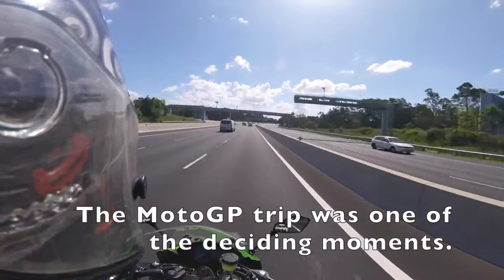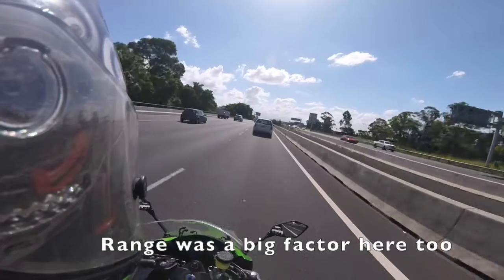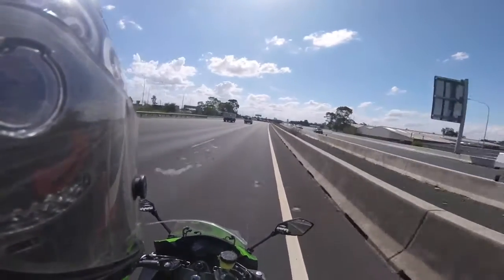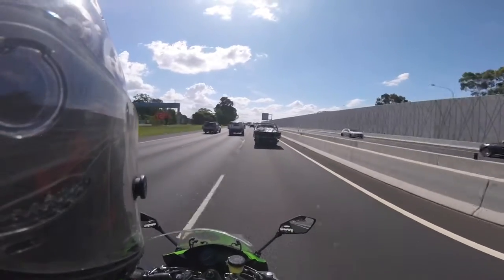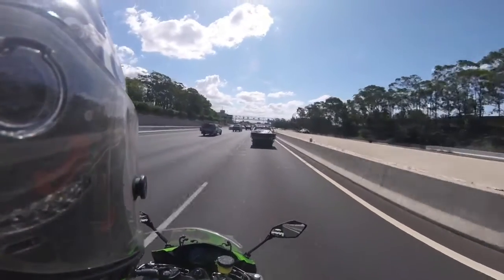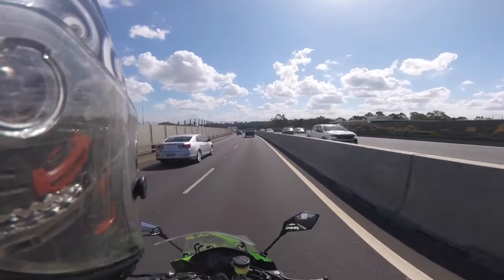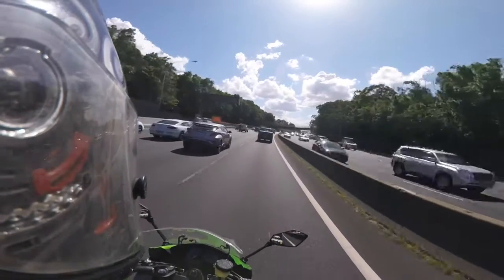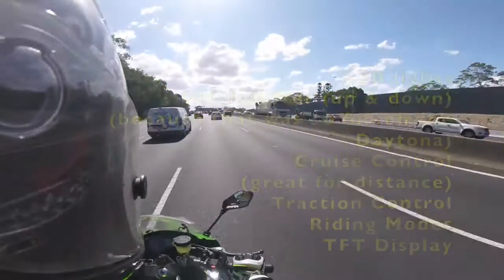BBB 42 - Daytona becomes Ninja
So some may be wondering why my Daytona has turned into a Ninja. well here is the story.